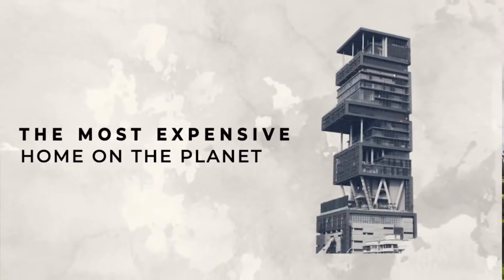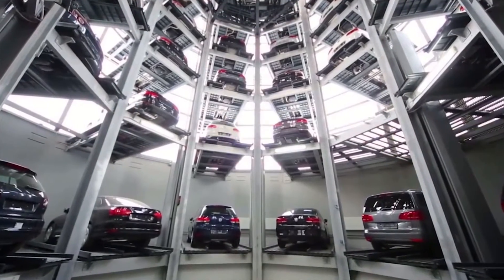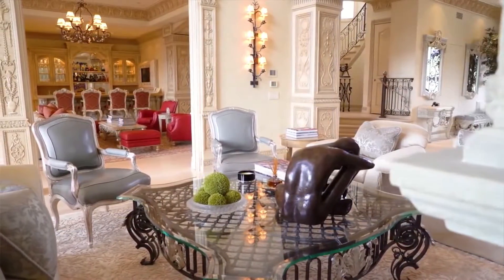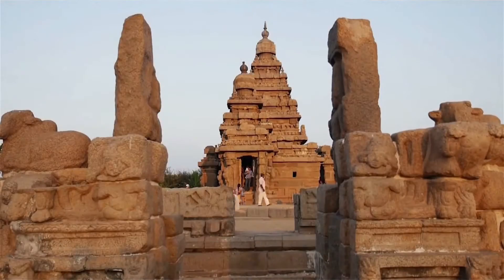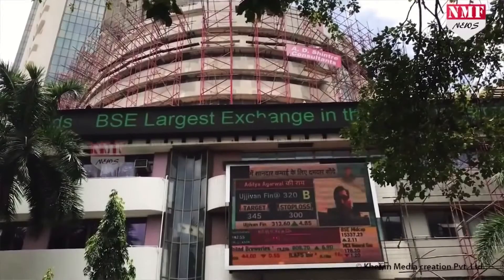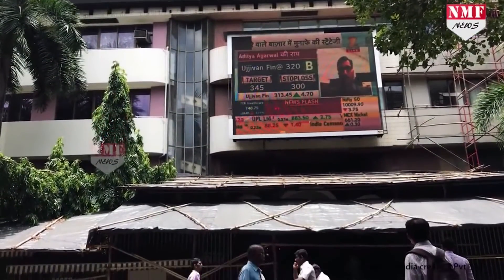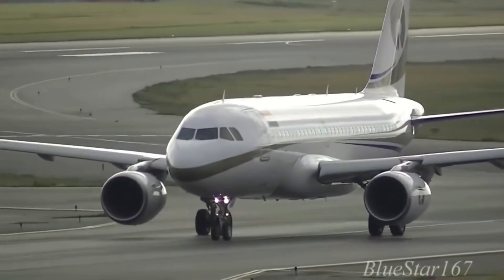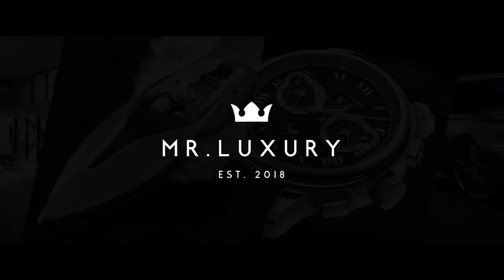THE MOST EXPENSIVE BUILDING STRUCTURE & PERSONNEL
WEALTH